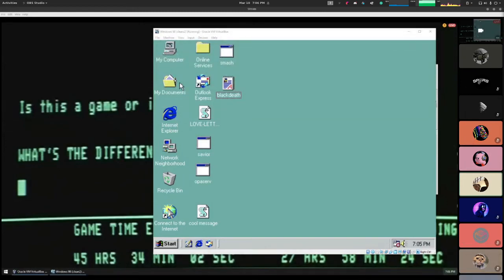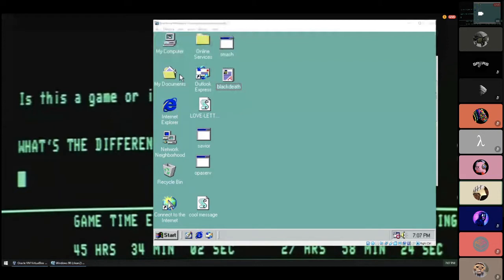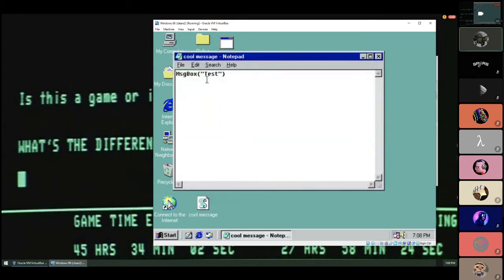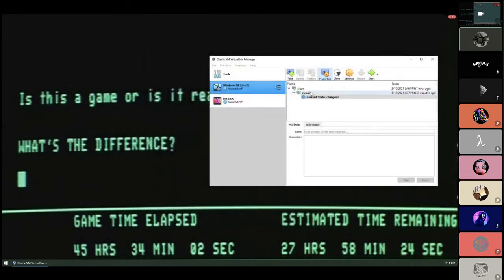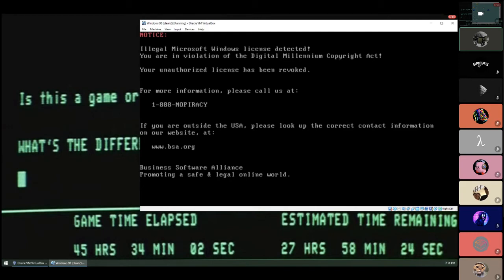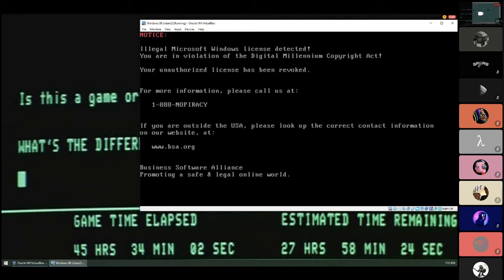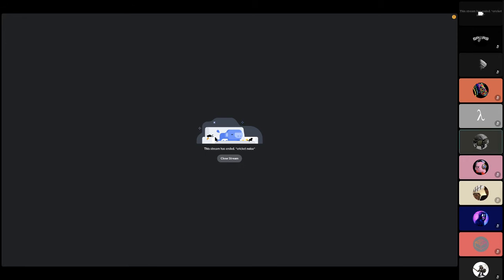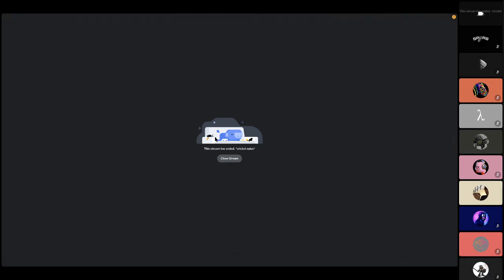Danooct1 Live Demo and Q+A w/ UTD CSG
Danooct1 shows off some of his favorite viruses, talks about his experiences with UTD, work, and some of the stuff that has come with running his channel.